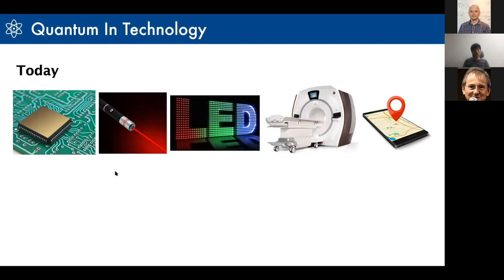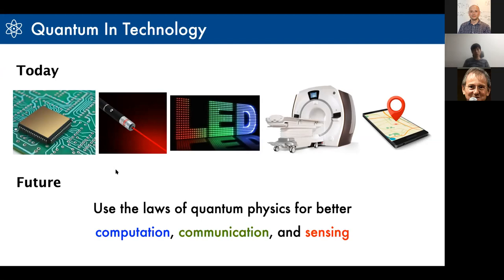Dr Daniel Park - Mini-School on Quantum Computing: Lecture 2 "Quantum Circuits"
Mini-School on Quantum Computing
Dr Daniel Park
(Korea Advanced Institute of Science and Technology)

Quantum Circuits

Week 1: Tuesday, 7 July 2020- Introduction & Background
Week 2:Tuesday, 14 July 2020- Quantum Circuits
Week 3: Tuesday, 21 July 2020- Quantum Algorithms
Week 4: Tuesday, 28 July 2020- Quantum Error Correction

Short bio: Daniel joined School of Electrical Engineering in KAIST as a
research assistant professor in 2018. His current research interest covers
 broad ranges of quantum computing with focus on quantum machine
Time: 14h00-15h00
learning and quantum simulation. Daniel received BSc degree with Dean’s Honours in Mathematical Physics in 2010 from University of Waterloo, and completed PhD degree in Physics-Quantum Information in 2015 at Institute for Quantum Computing in University of Waterloo. His doctoral thesis was based on characterizing and optimizing quantum control of nuclear and
electron spin qubits in organic molecules for quantum information processing, under the supervision of Raymond Laflamme and Jonathan Baugh. Prior to joining the School of Electrical Engineering, he was a post-doctoral researcher at Department of Physics in KAIST from 2015 to 2018, where he primarily worked on quantum information processing with spin qubits in doped silicon